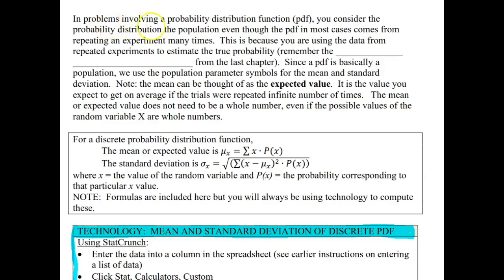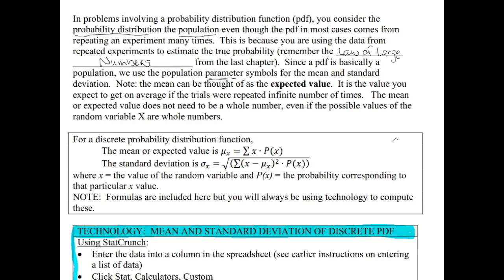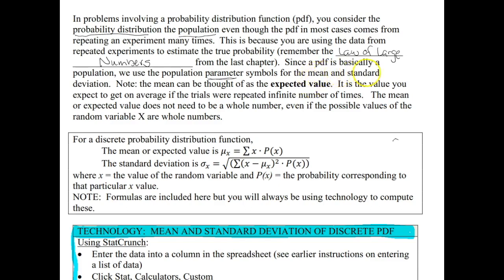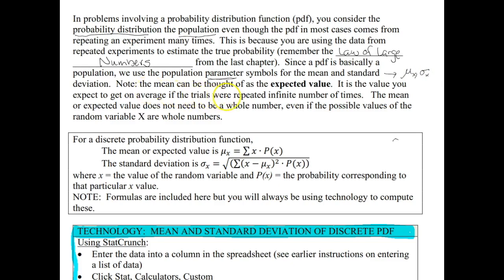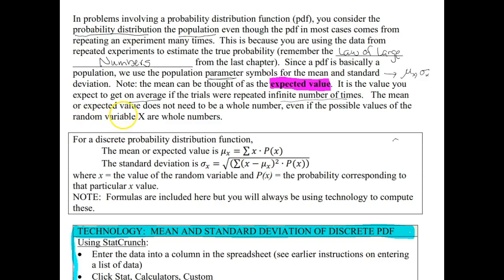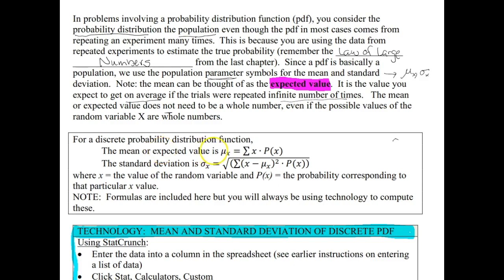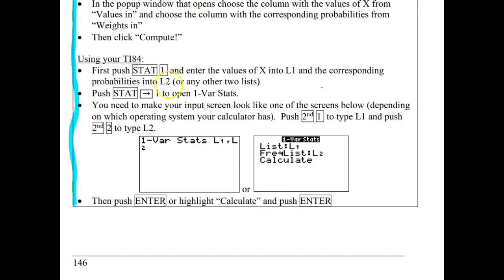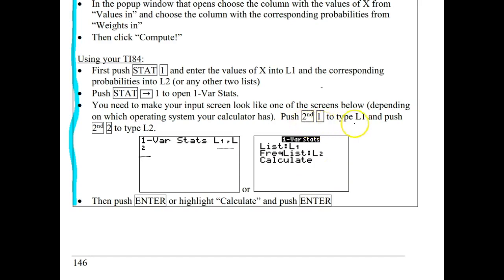Section0501Video3a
Kimberley Polly